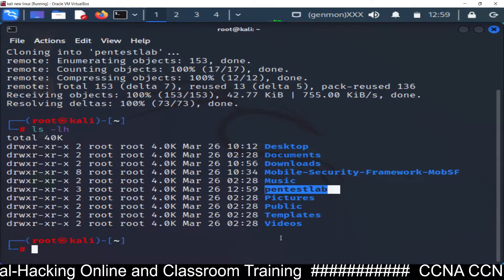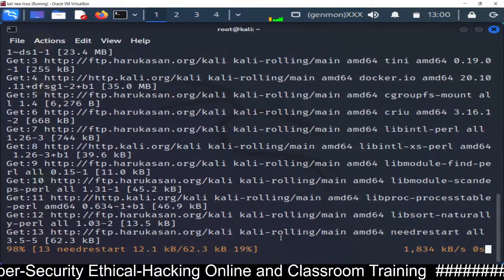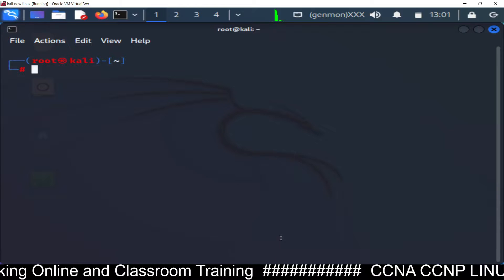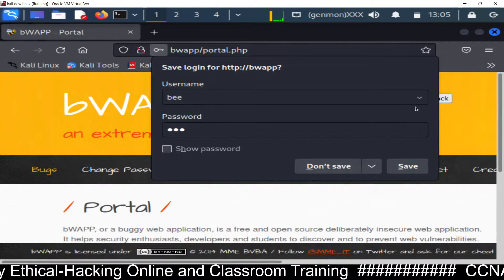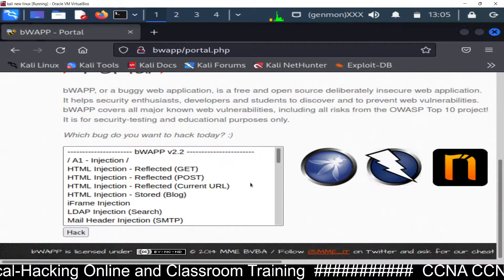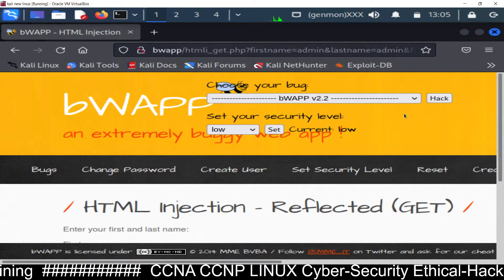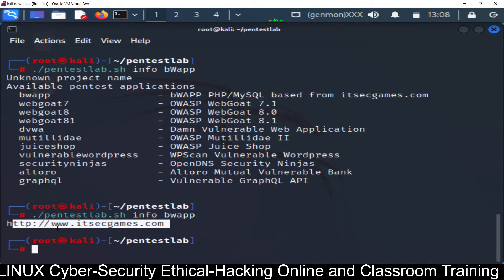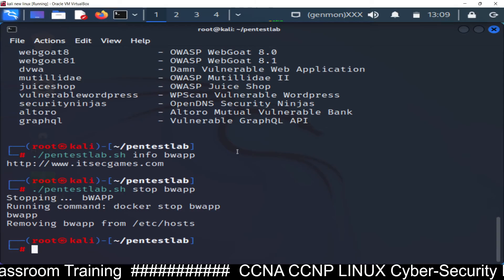Web Application penetration testing Lab using Docker and Bwapp : a Buggy web Application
bWAPP, or a buggy web application, is a free and open source deliberately insecure web application

Setup bwapp using Docker

Install bwapp in Kali Linux using docker
Web Application penetration Testing using Bwapp

CCNA and CCNP Online / Classroom Training
Cyber Security  Online / Classroom Training
Linux Administration Online / Classroom Training
Website Designing and Development Online / Classroom Training
Penetration Testing and Network Security Online / Classroom Training